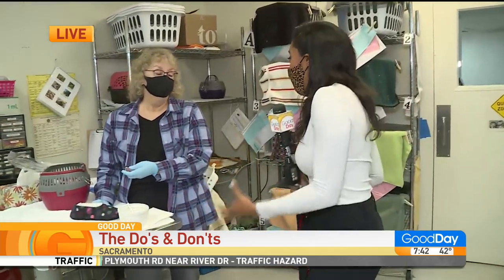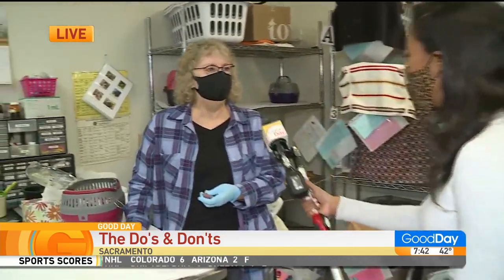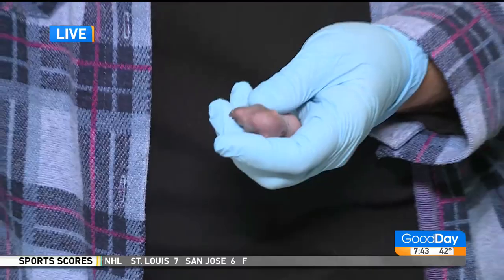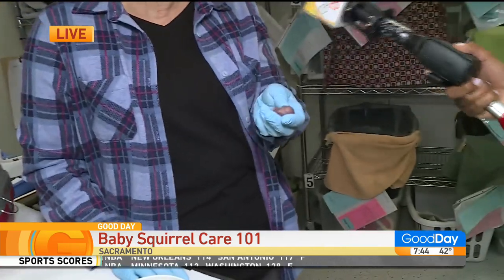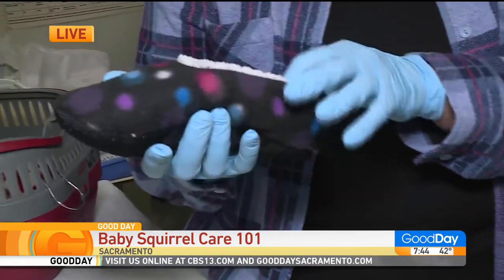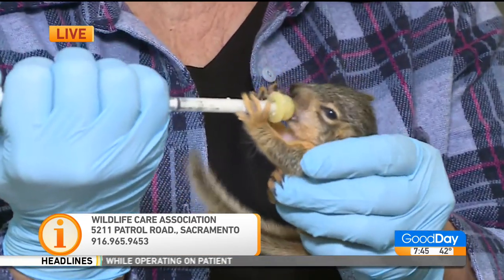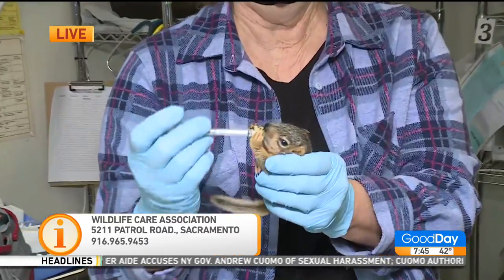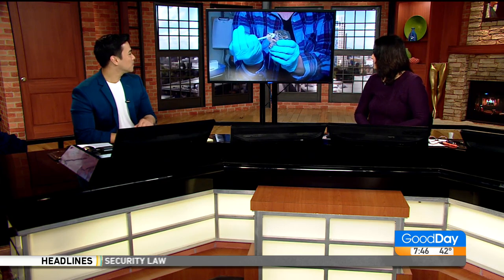Helping Baby Squirrels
Find out how to help a baby squirrel!